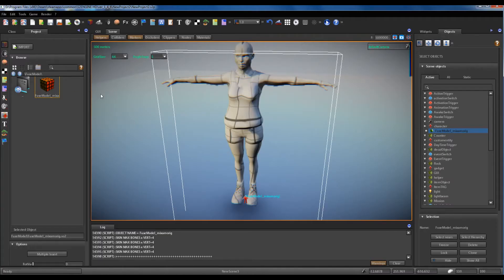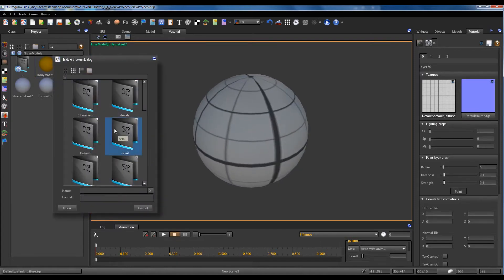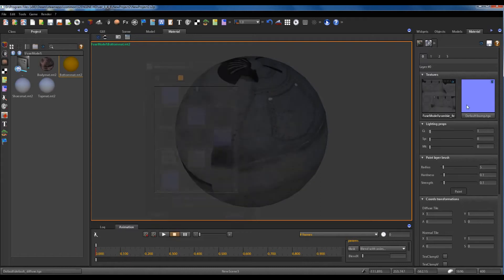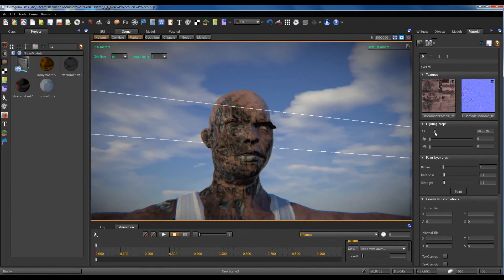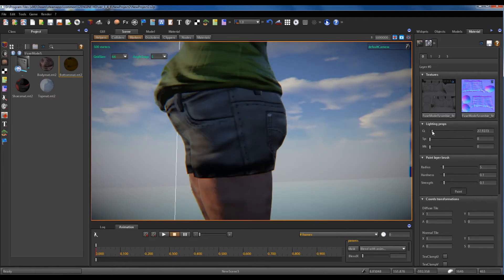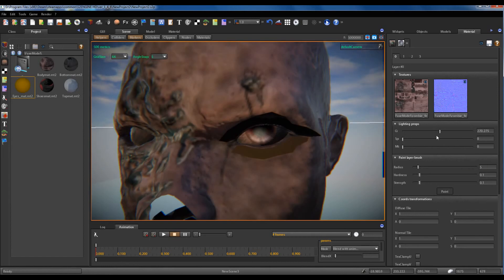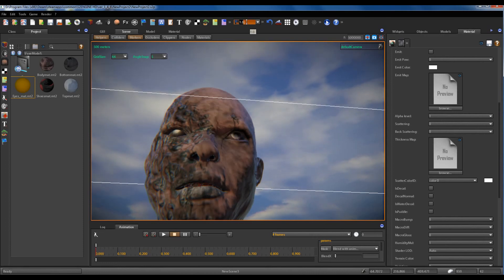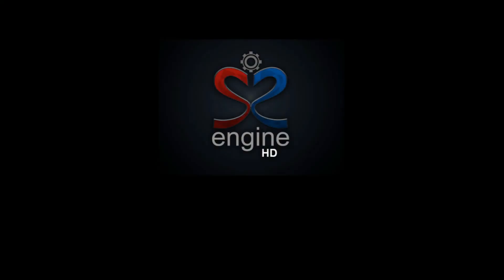S2ENGINE HD 1.4.6 - B8 - Importing a Character From FUSE - Part 2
In this video The second part of a talk about how to import a character model from FUSE into S2ENGINE HD